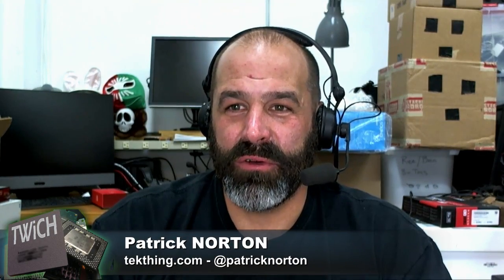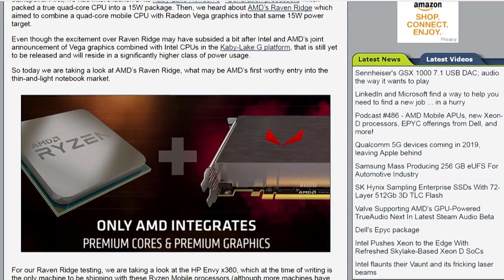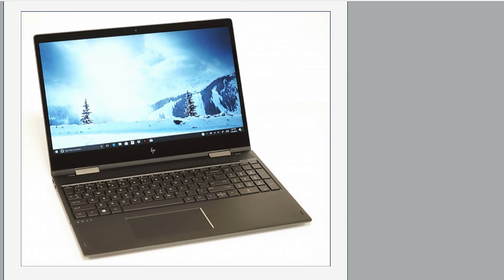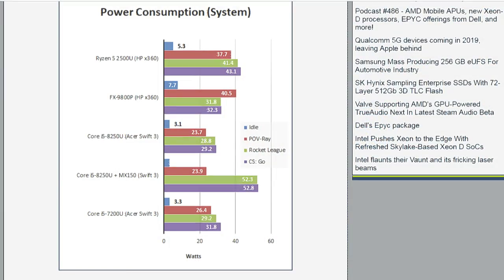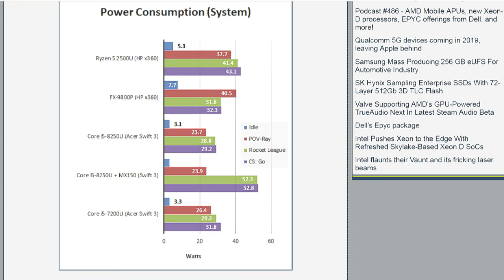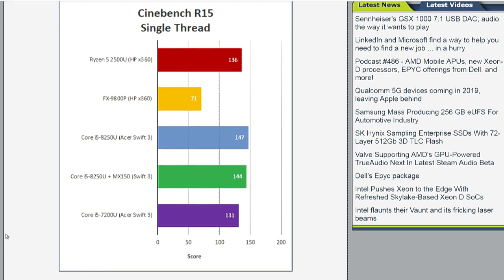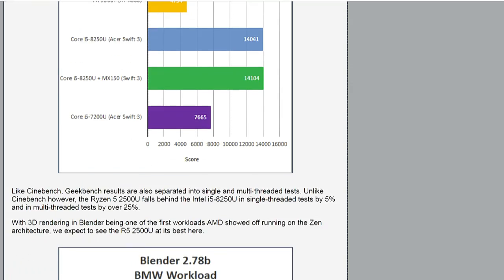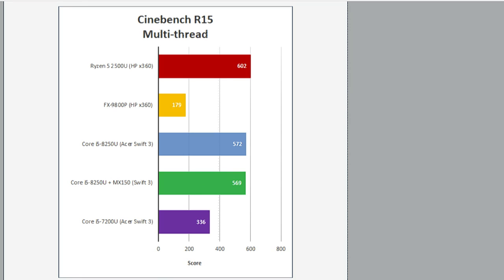Raven Ridge Performance with HP Envy x360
Patrick Norton takes a look at Ken Addison's testing of Raven Ridge on the HP Envy x360 notebook. It showed solid gaming performance numbers along with high power consumption.